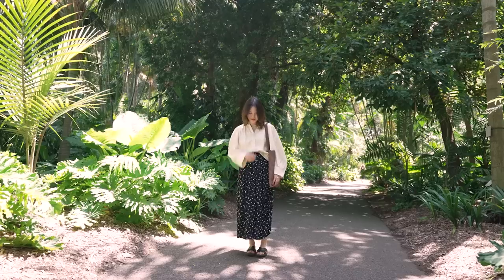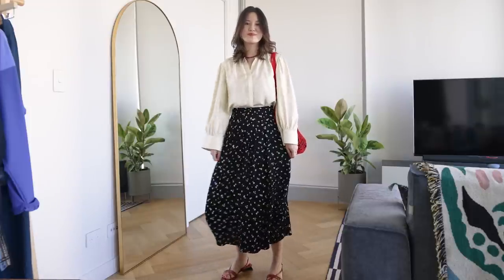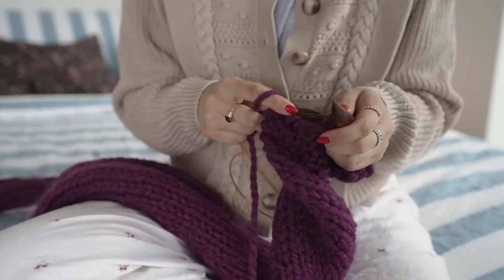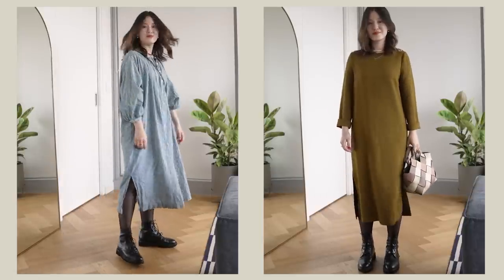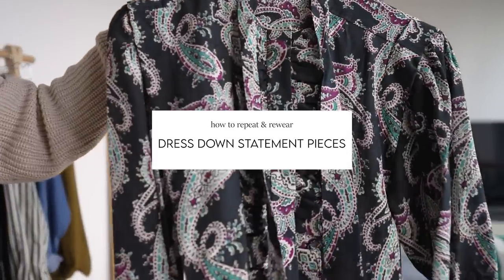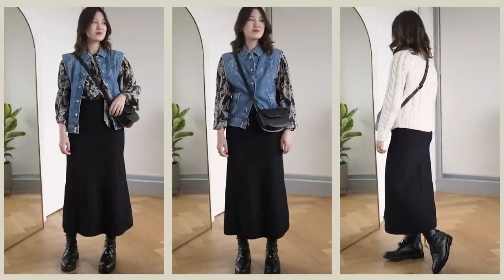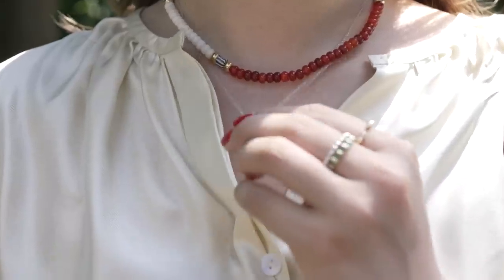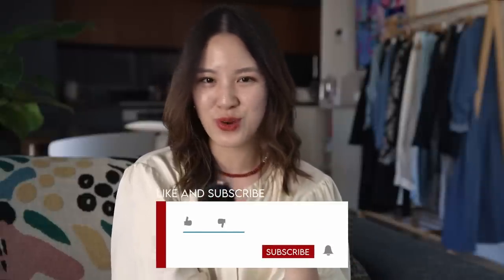12 EASY STYLE TIPS To Get The Most Out Of Your Wardrobe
Here's 12 easy style tips to get the most out of your wardrobe. Today's video is all about repeating the same clothes and trying to keep it interesting.

Bucket Hat (Wool) - Uniqlo (purchased in Australian store recently) other options
Jeans (that I kinda regret but now actually like) - Citizen of Humanity - old season
Statement Blouse - Isabel Marant - old season
Denim Vest - Sezane US 2 - old season
Denim Jacket with embroidery - Sessun - old season
Plaid Coat - Tibi - old season

TIMESTAMPS
00:00 - 00:24 Easy Style Tips
00:25 - 01:37 Change The Occasion
01:38 - 04:00 Change The Mood With Colour
04:01 - 04:56 Transitional Styling
04:57 - 06:13 Change Your Earrings
06:14 - 07:16 Make 'Fail Purchases' Work
07:17 - 08:14 Dress Down Statement Pieces
08:15 - 09:33 Change The Key Piece
09:34 - 10:53 Mix Multiple Key Pieces
10:54 - 12:30 Embrace 'Natural' Changes In Style
12:31 - 13:59 Swap Out Your Bag
14:00 - 15:50 Style Hacks With Old Clothes
15:51 - 17:10 Work In Smaller Capsules
17:11 - 17:26 Thank you! :)

Website relaunching very soon!

SIZING
For reference, I am 160cm or 5'3. I wear an AU 6, XS. EU 34 and US 0 (I take one size down in US sizing). I am more pear shaped and often need to size up one size for pants for it to fit well at the hip. For jeans I am usually a W26.